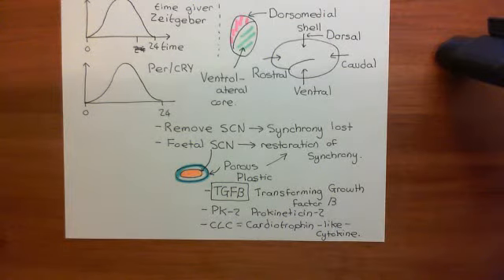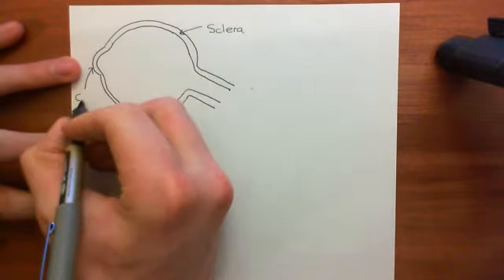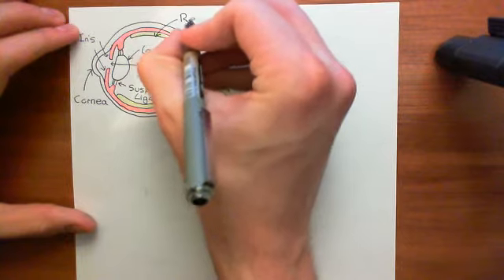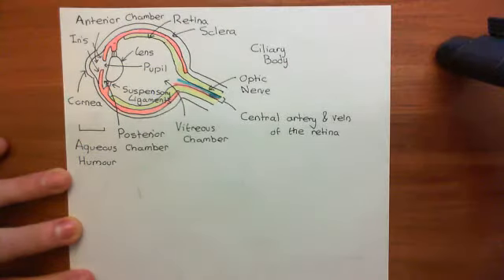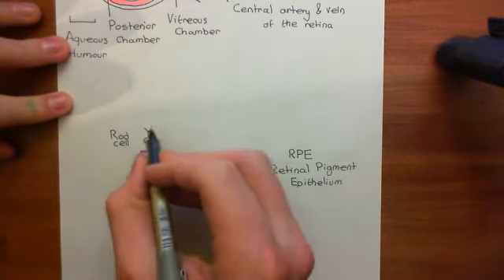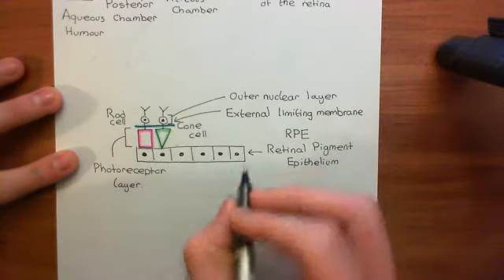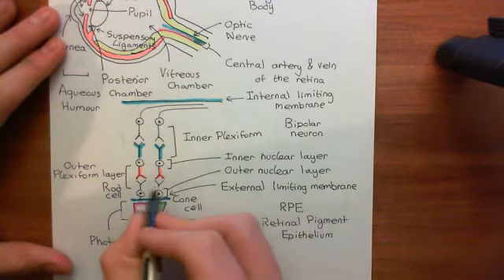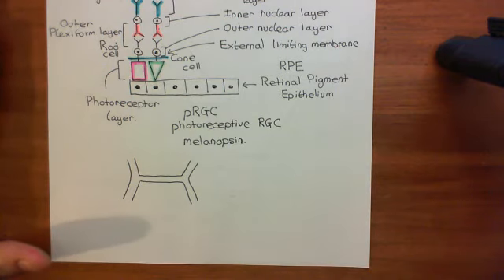Circadian Rhythms Part 5